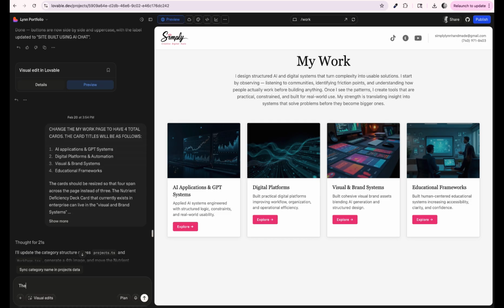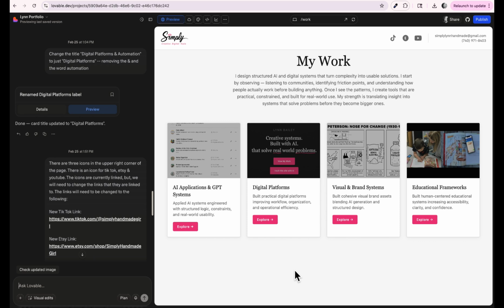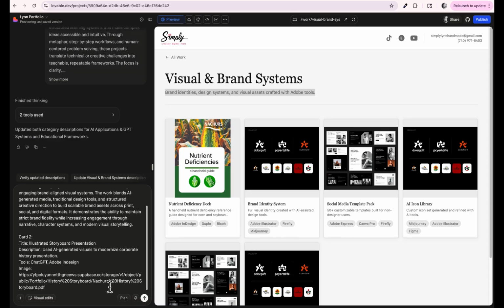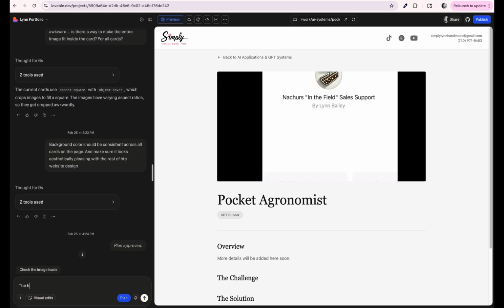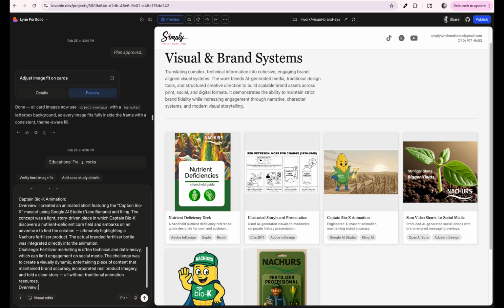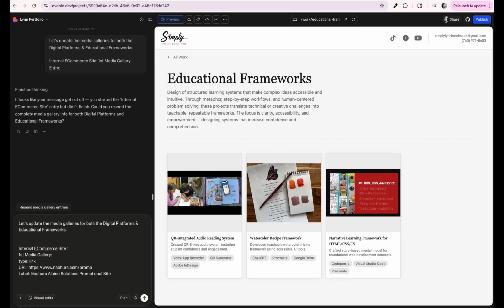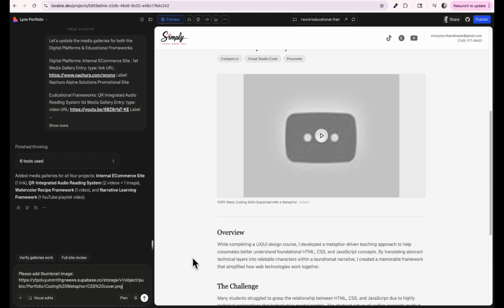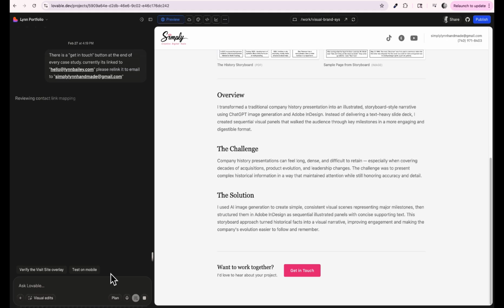Building my Portfolio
I built my entir portfolio website using AI.

In this video, I share informal, real-time screen recordings from the refinement phase of the build process. By the time recording begins, the core architecture — layout structure, Tailwind CSS styling, and Supabase backend integration — was already established. What you’re seeing here are the architectural decisions, refinements, and prompt iterations that shaped the final system.

This is not a tutorial. It’s a transparent look at how I think through AI-assisted development — structuring frontend components, refining layout logic, and integrating backend infrastructure with intention.

I design structured AI and digital systems that turn complexity into usable solutions. This video is a live example of that process in motion.

AI development, Lovable AI, vibe coding, prompt engineering, AI website builder, Tailwind CSS, Supabase, AI portfolio, conversational development, no-code AI